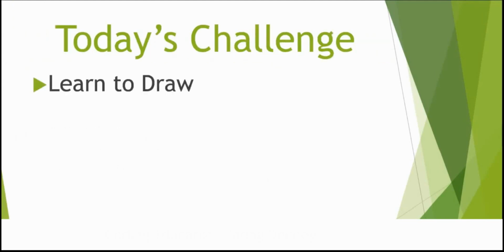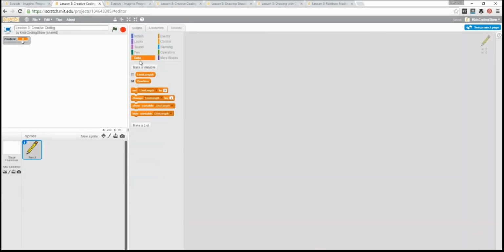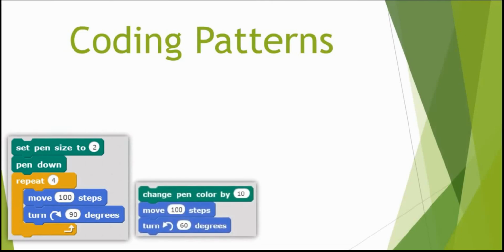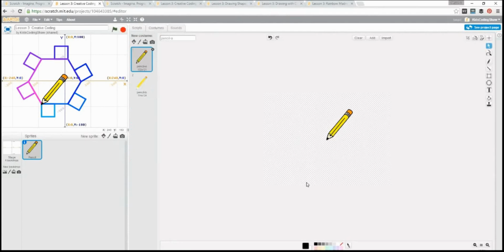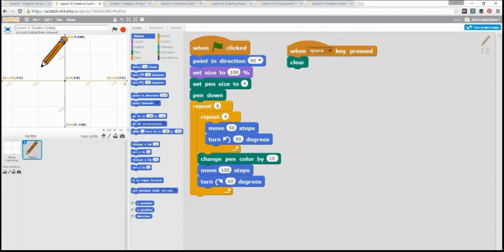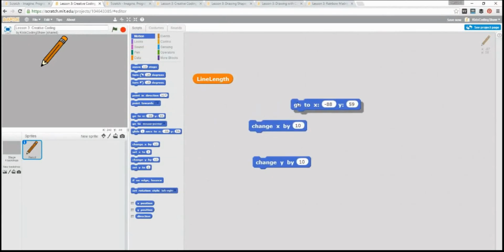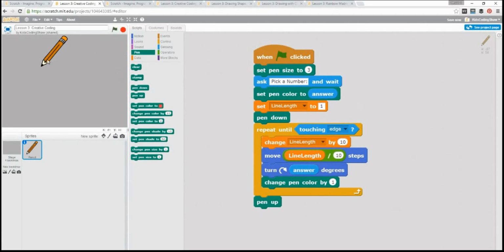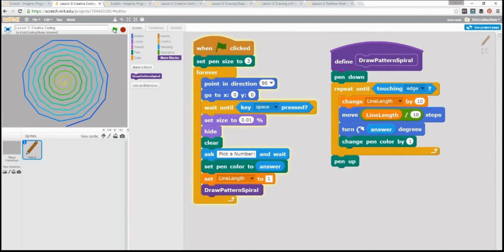Coding for Kids - Lesson 3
Learn basics of Scratch for free.

Fun activity using game development for kids

Coding Basics for kids
Learn coding for children
Smart coding for kids

Knowing is the first step. To pursue coding or not, it is your choice